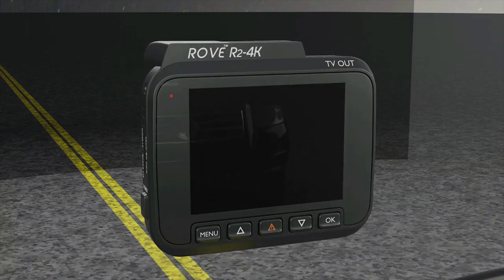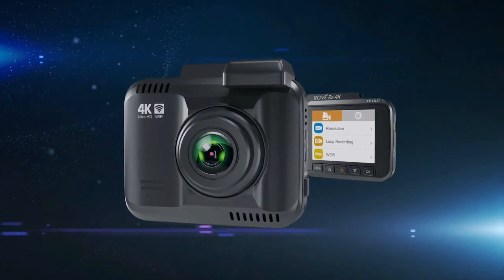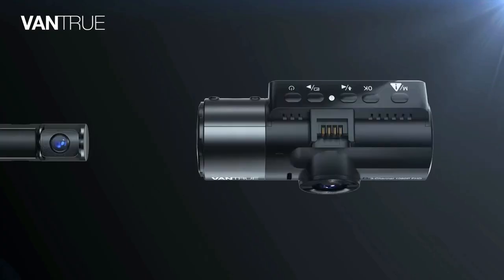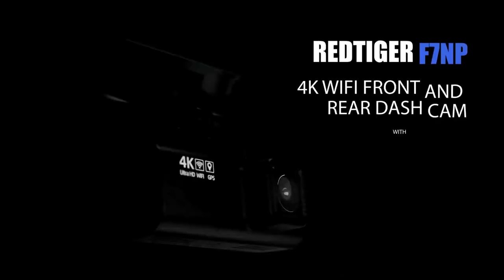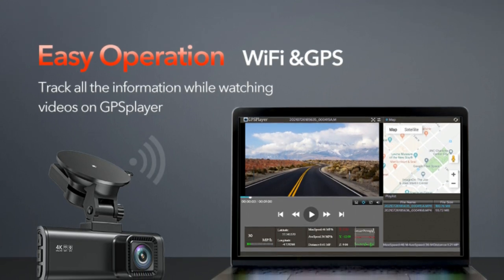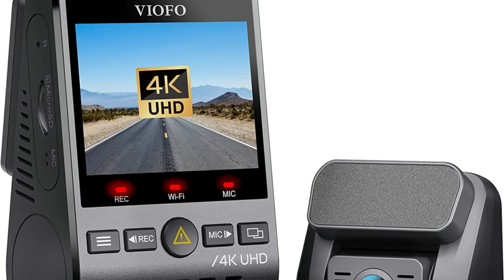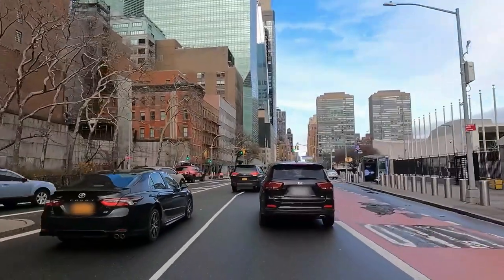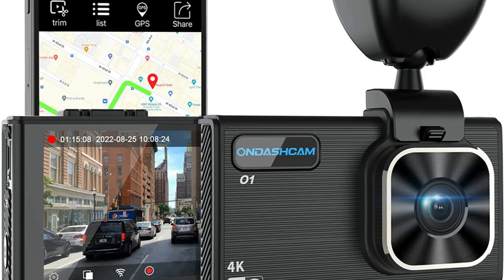Best 4K Dash Cams For Car In 2023 - Top 5 4K Dash Cams For Car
I created a list of the 5 Best 4K Dash Cams For Car in 2023 which are available on amazon, search no further because i'm giving you top Best 4K Dash Cams For Car of 2023 so you don't have to.

00:00 Introduction
00:21 1.)  Rove 4K Dash Cam For Car
✓ Amazon US
Rove 4k dash camera can record videos up to a resolution of 2160p. The ultra hd video recording quality is so good that you will notight See much more clarity and quality difference than all other car dash cams.

01:56 2.)  Vantrue 4K Dash Cam For Car
✓ Amazon US
Vantrue 4K Dash Cam which offers 155° front camera, 165° inside camera and 160° rear camera, it can simultaneously monitor the front, rear, and interior of your vehicle while providing audio at 1440P + 1440P + 1080P, protecting you from potential accidents and liability issues.

03:40 3.)  REDTIGER 4K Dash Cam For Car
✓ Amazon US
REDTIGER brings to you F7NP 4K dash cam which records video of up to Ultra HD 4K(3840*2160P)+FHD 1080P resolutions. It helps you to read the key details like road signs, vehicle number plates.

05:18 4.)  VIOFO 4K Dash Cam For Car
✓ Amazon US
VIOFO 4K Dash cam A129 Pro Duo adopt top quality Sony 8MP IMX317 Sensor on front camera and rear camera with Sony IMX 291 sensor, this dual dash cam captures super clear view at Ultra HD 4K 30fps or 2K 60fps for front camera.

07:02 5.)  ONDASHCAM 4K Dash Cam For Car
✓ Amazon US
ONDASHCAM O1 dash cam 4K is a 3.5" LCD screen dash camera for cars and trucks. It can simultaneously record quality video up to 4K UHD 3840 x 2160p @30fps. With an industry-changing design that features a big 3.5 inch LCD with simple and effective function keys.